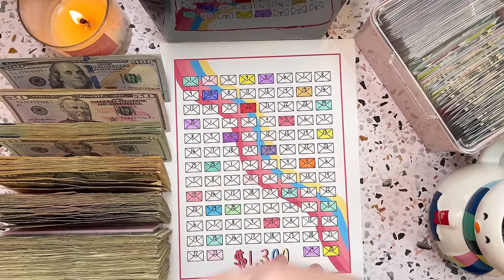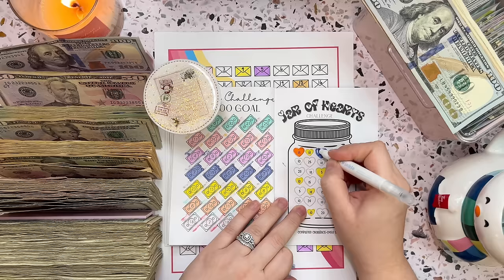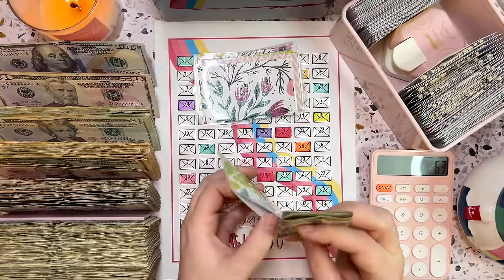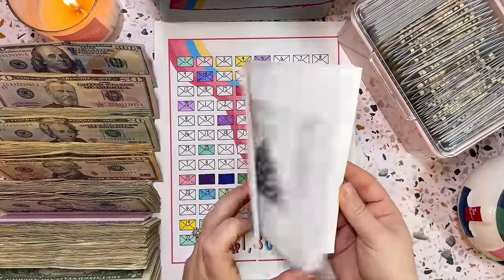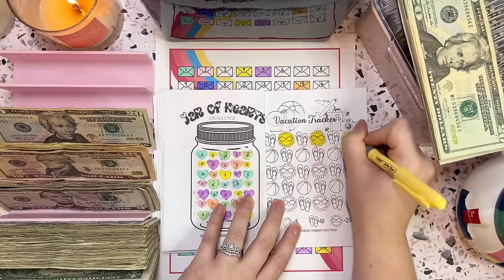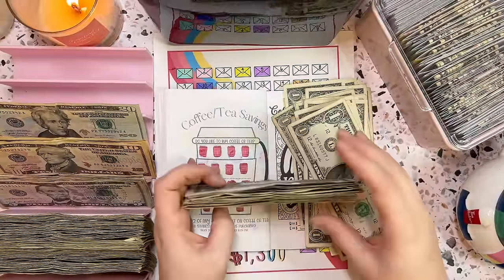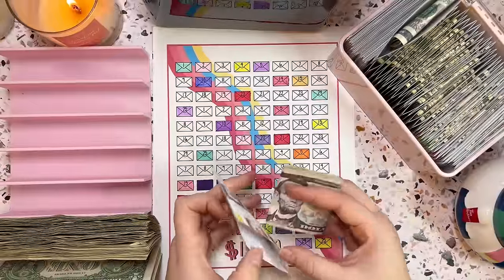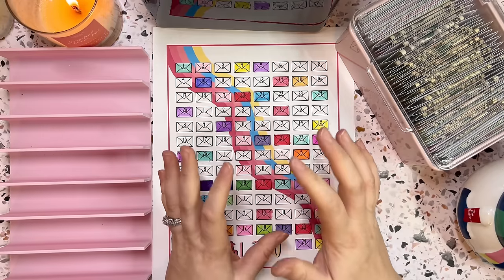REALLOCATING COMPLETED CHALLENGES! | Cash Stuffing $1,831 into Piggy Bank & 100 Envelope Challenge!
Hi Everyone! Join me as I reallocate completed savings challenge money into my piggy bank & 100 envelope challenge and give a little storytime! My name is Kelsey and I am on a debt free journey! I am using the cash envelope system, determined to live a less stressful and more enjoyable life!

Want To Send Me A Letter Or Happy Mail?  I Would Love To Hear From You!

💷Beautiful Prop Money
💖Pink A6 Sparkle Binder
🫧Holographic A6 Binder
🛼Mini Blue Piggy Bank
🐷Mini Pink Piggy Bank
🐽Small Cream Piggy Bank
🗳️Large Ceramic Bank
👛Pink Calculator
💌A6 Envelopes w/ Labels
📓Savings Challenge Book
📒Mini Budget Planner
✏️Pen Holder w/ Drawers
🎨Contact Paper
🖍️Markers w/ Box
💕Pink Box
Color Fine Liner Pens
🃏Wild Card/Dice Savings
🦙Larry Bucks
🪙Mystery Scratch Off
🍬Savings Land
💌A7 Cash Envelopes
🏝️Bunco/Under Sea/Winter
🦹🏻‍♀️Goth Girls/Going To Boston
🧙🏻‍♀️🐱Witchy Kitty /Turtle Savings/Disney/100 Envelope
🎲 Shut The Box/654
🐝 Busy Bee Cards/Little Boo/Prop Money
🎲 Dice Randomizer
💵 Pink/White Cash Tray
🥤 Fall Lattés
🎃Pumpkin/ Nightmare Before Xmas Scratch
👻Ghost w/ Latte’s​⁠
🦃🧋Turtle Boba / Turkey Scratch
​⁠👻🎈Holiday Baking
🍁Seasons Fun Vinyl Envelope